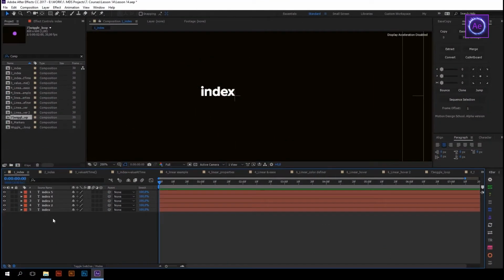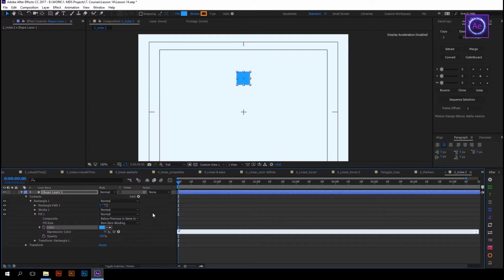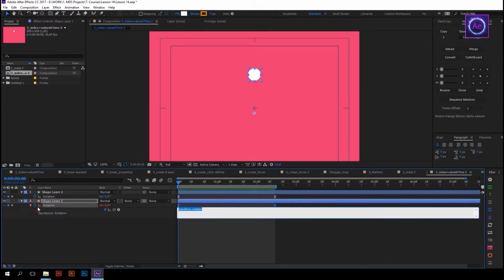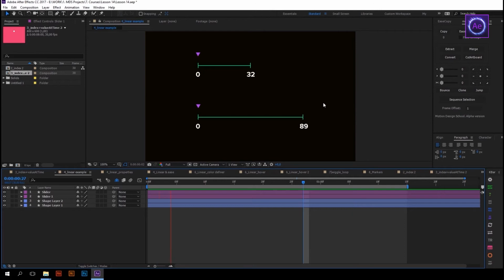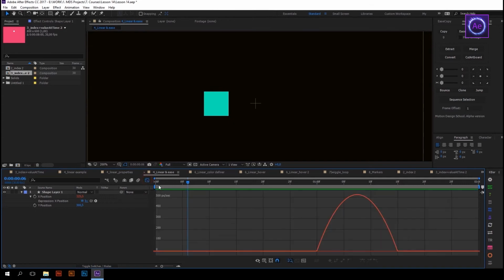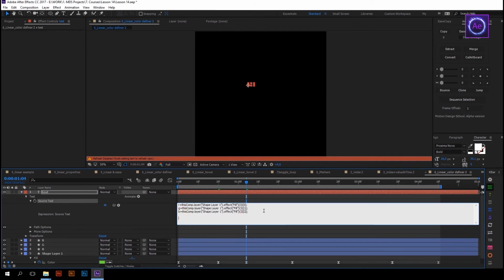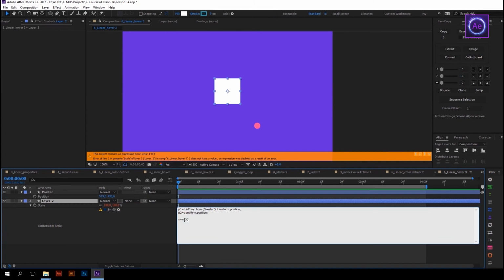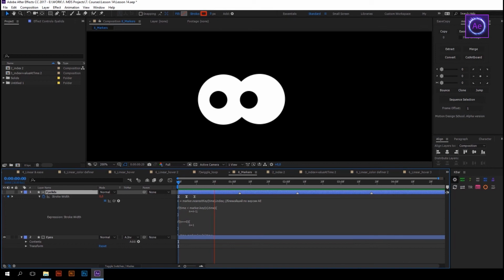How to create the animation within expressions - Part 2 | After effects tutorials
How to create the animation within expressions - Part 2
Today we will dig deeper in expressions, learn more advanced functions, find out how to create dependencies, how to create animation without any keyframes and also give you few useful ready expression, that will probably come in handy in your working process.